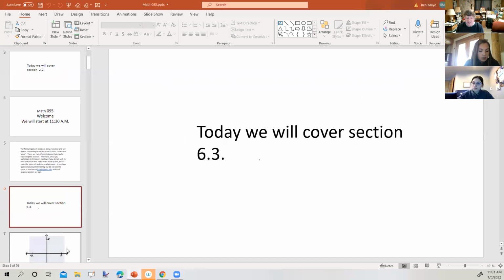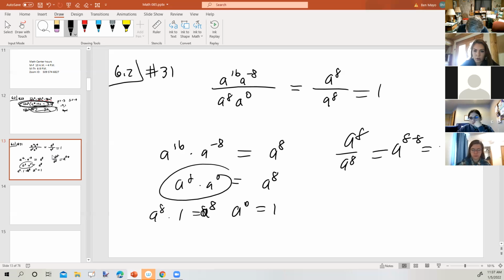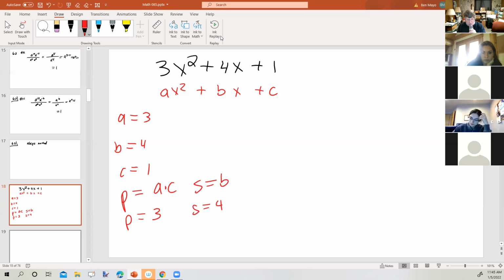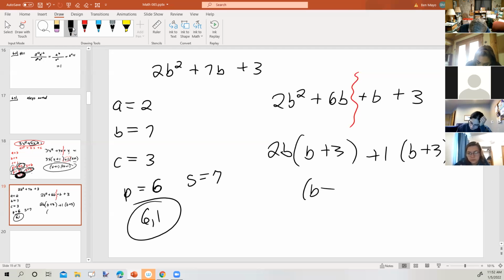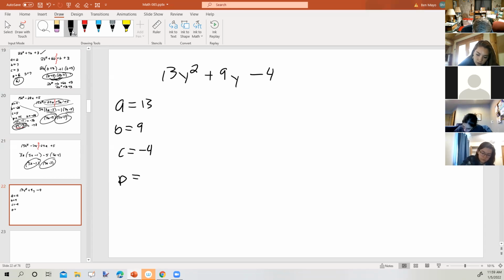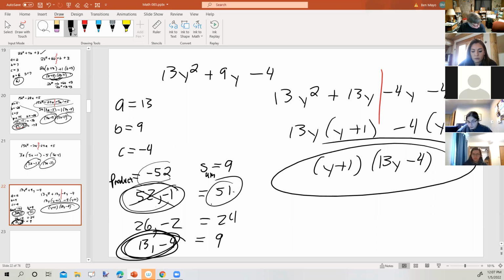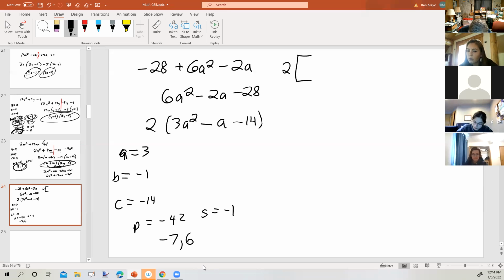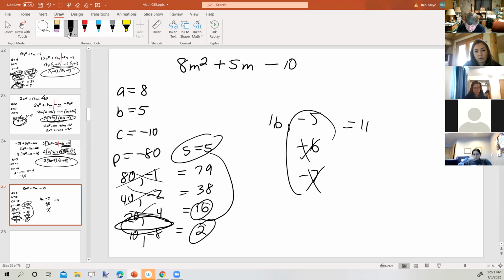Math 095 Winter 2022 Section 6.3 Part 1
Factoring Trinomials of the Form ax^2 + bx + c  Using the Grouping Method